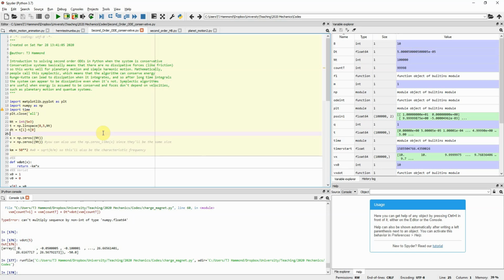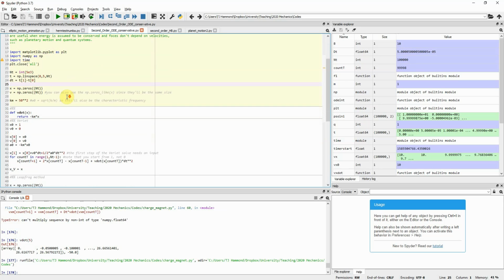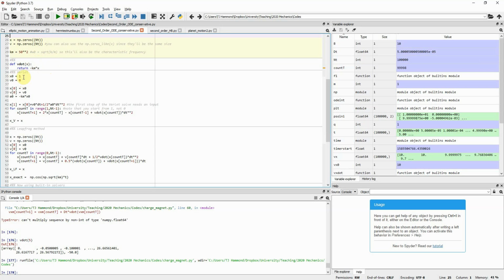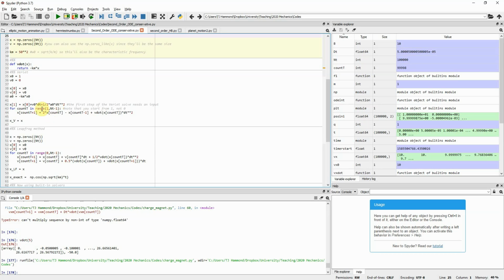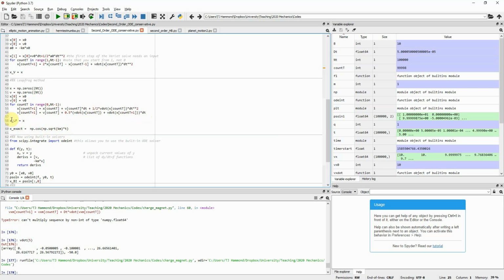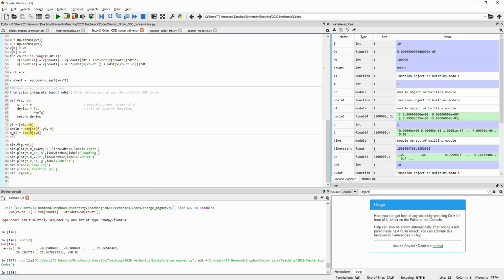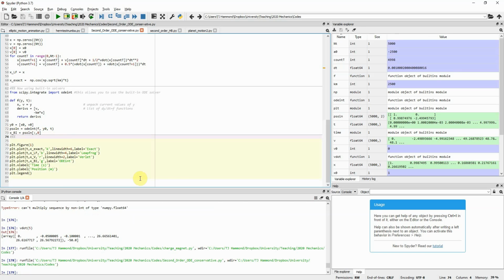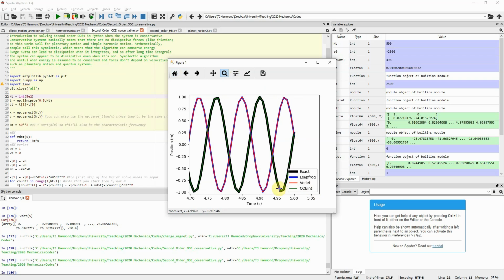Monday Mar30 conservative code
In this video I go through the Verlet and Leapfrog algorithms, useful for solving second order ODEs when there are no velocity dependent forces.